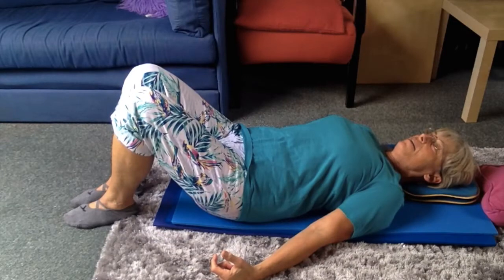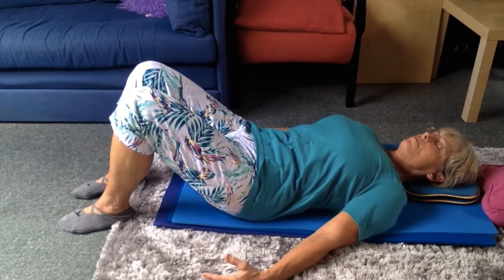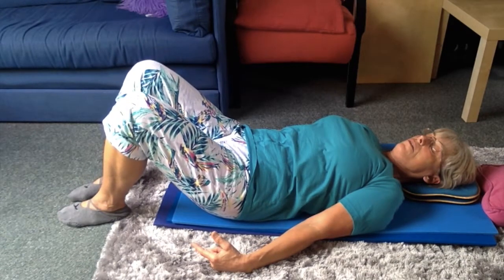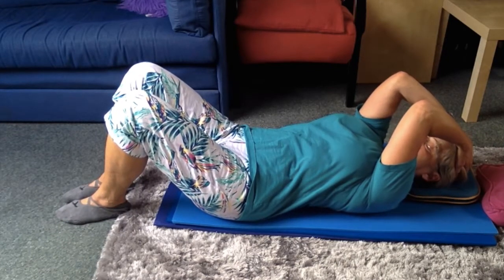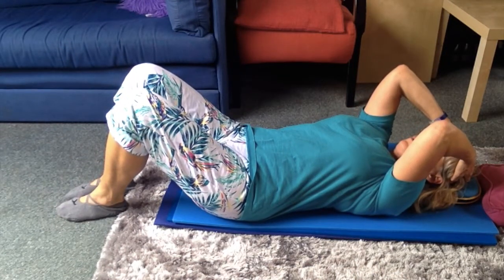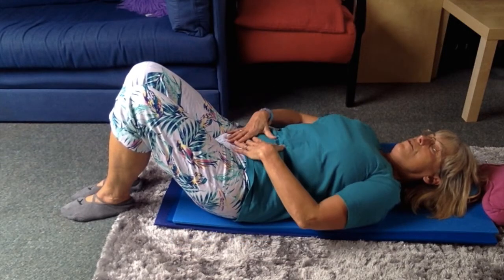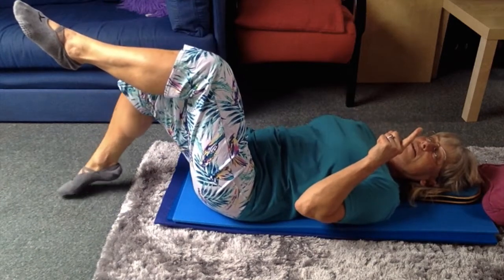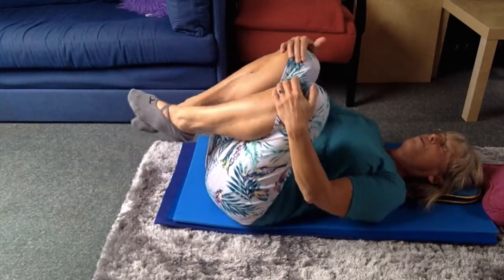airevalleypilates Parrot Pyjamas part 1- warm-up to 100 (9 mins)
Flowing 40 minute class with minimal instructions in 3 parts. Not for beginners.
Equipment: tennis ball, band, Chi ball, weights (all optional)
Supine warm up, curl-ups, 100 then stretch.
Suggested contribution to keep me going - Subs £10/month to;